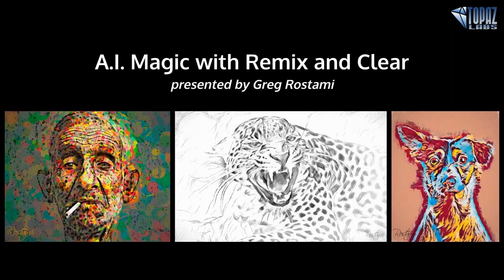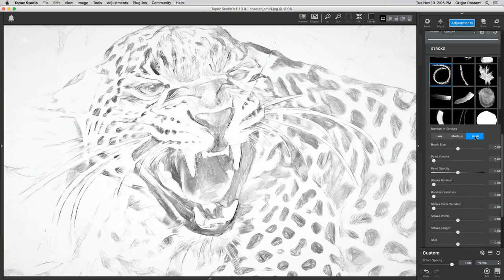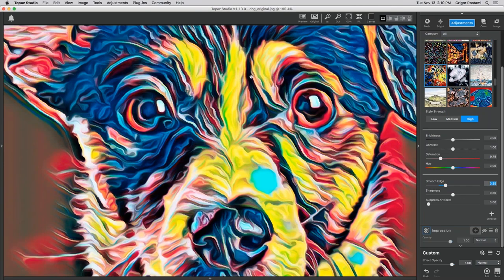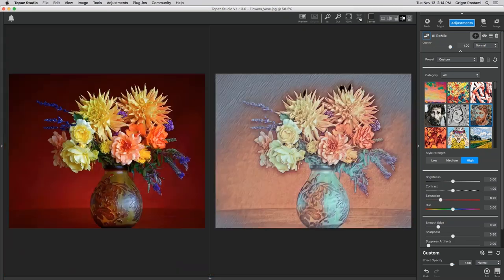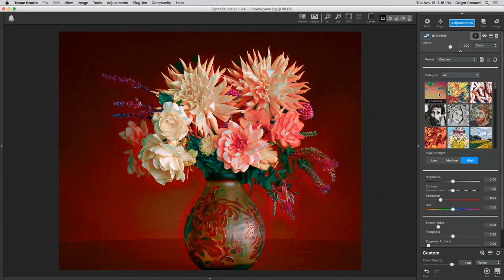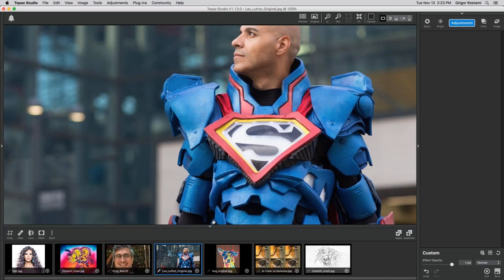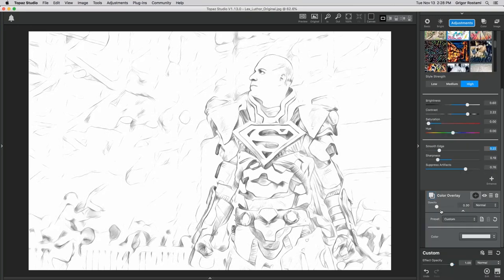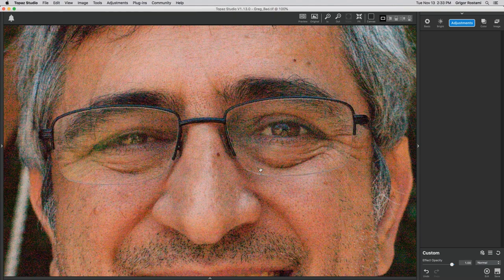A.I. Magic with Remix and Clear presented by Greg Rostami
A Topaz live training recorded on November 13, 2018

Join Topaz Wizard, Greg Rostami as he shows you the latest updates to the A.I. ReMix and A.I. Clear Adjustments in Topaz Studio. He'll cover how to use ReMix to create outstanding artistic effects, and how to utilize A.I. Clear to remove noise, and artifacts, and sharpen any image in your digital library.

With the latest update to A.I . Remix we've introduced Dozens of new styles with a massive processing speed increase, and a new category system, and other improvements.

The latest update to A.I. Clear gives you even better results in 1/3 of the time, when it comes to reducing image noise, artifacts, and sharpening your subjects Greg will show you why the choice in A.I. Clear.

About Greg
Greg Rostami started working with Topaz Labs over 10 years ago as a product evangelist at trade shows. An avid close-up magician, he combined his love of technology and magic to create Rostami Magic which has created the most popular magic apps for iOS and Android.He has developed several technologies for film restoration, 3D visual effects, and other digital pipelines that have spawned a new generation of post-production services. Greg Rostami has worked for over a decade for feature film visual effects in movies like Batman Forever, Outbreak, Die Hard with a Vengeance, Deep Blue Sea, and many others.